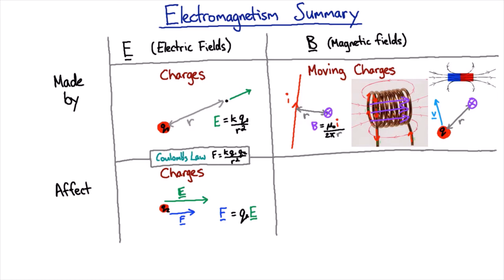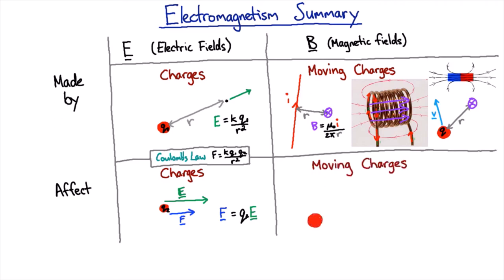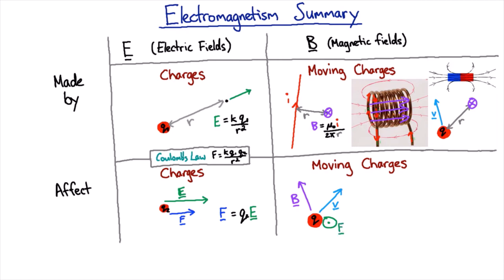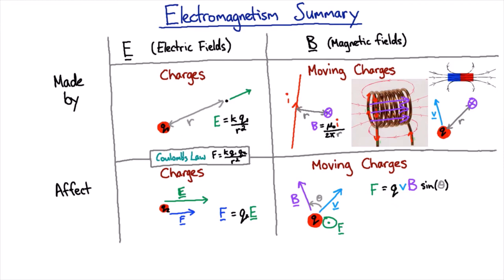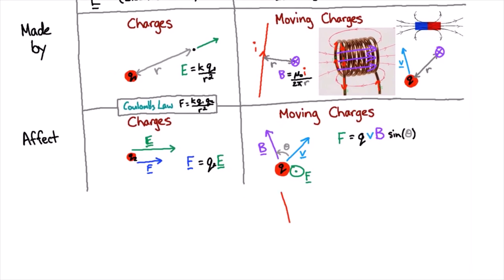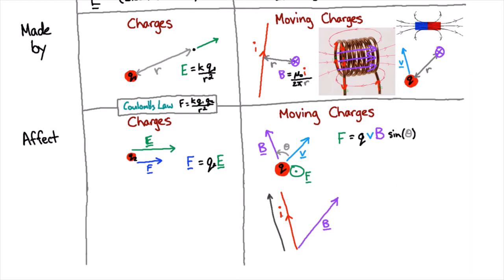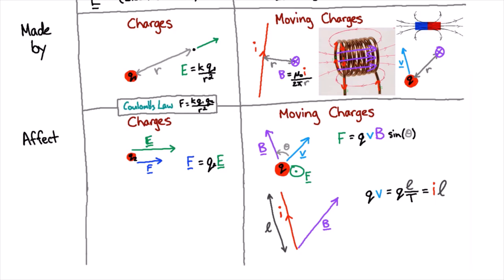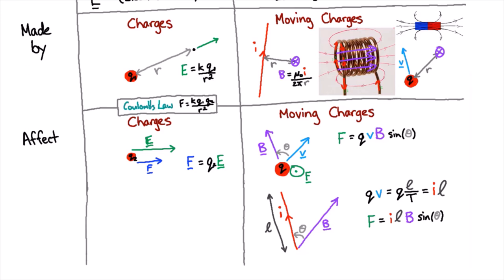Magnetic fields summary - Part 2 | Electromagnetism | meriSTEM